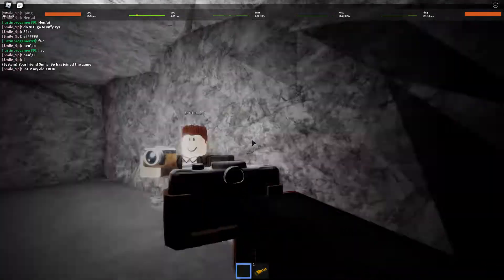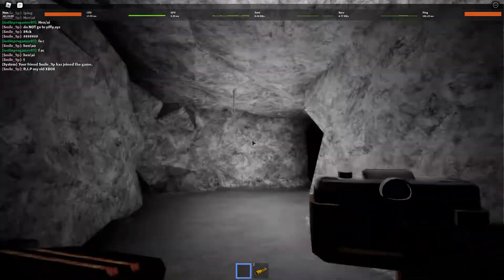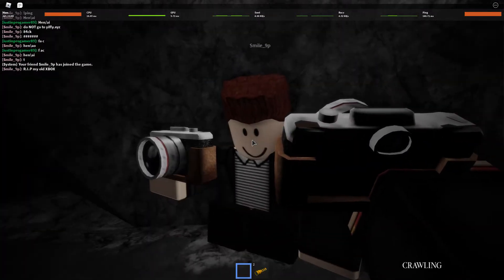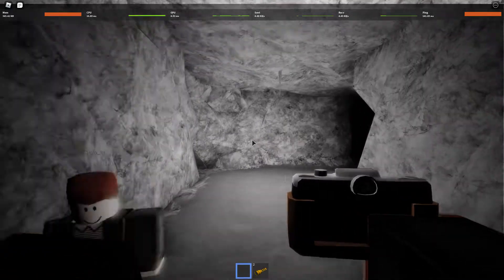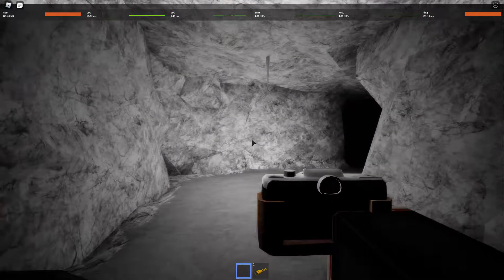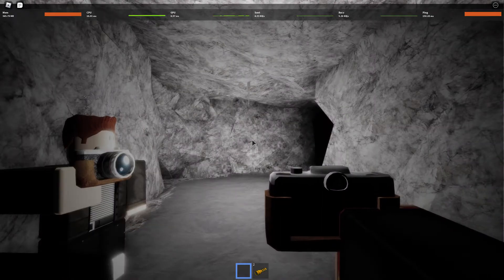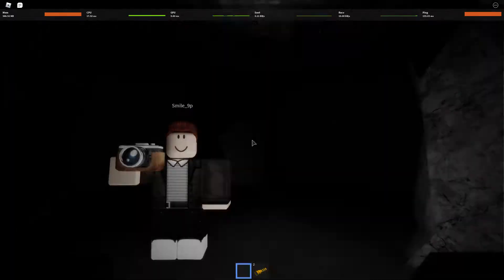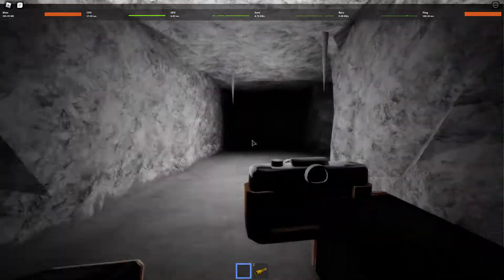How To Do Glitch On The Maze with camera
So it worked Thanks albert Smile_9p